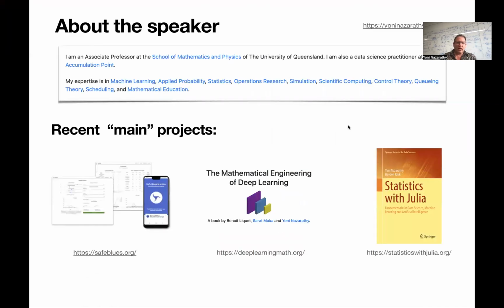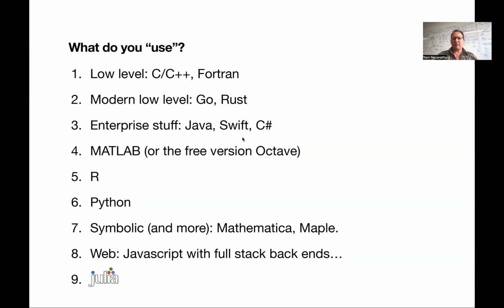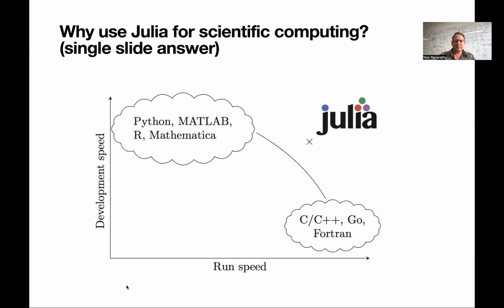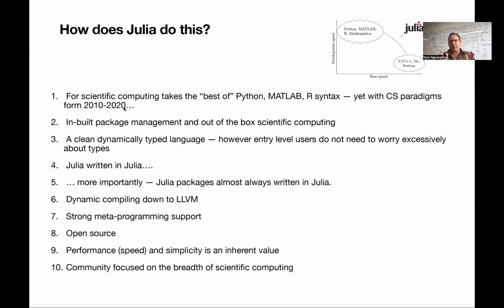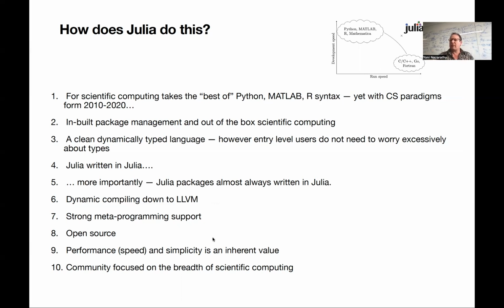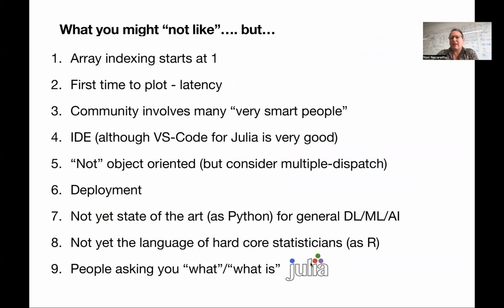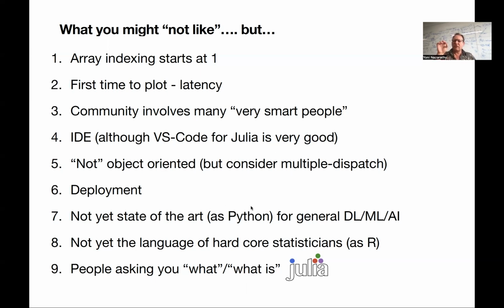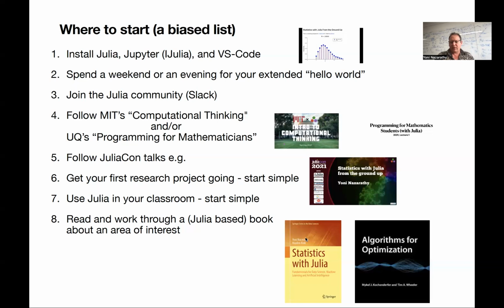Why Use Julia for Scientific Computing?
A 30 minute outline of Julia as a scientific computing language. A summary of all of the pros - and a few cons.

This was made for an Indonesian conference (6th ISS/SEMIRATA 2022).